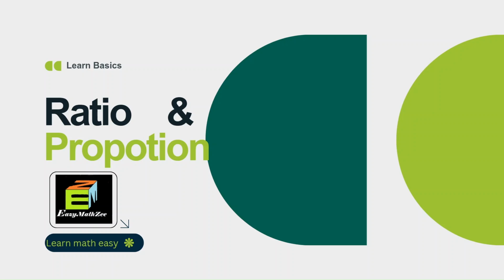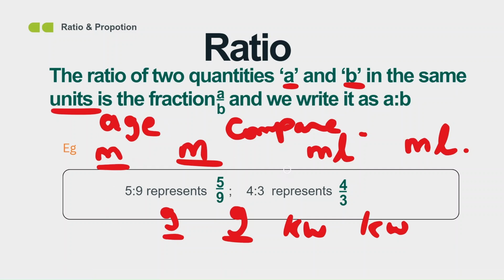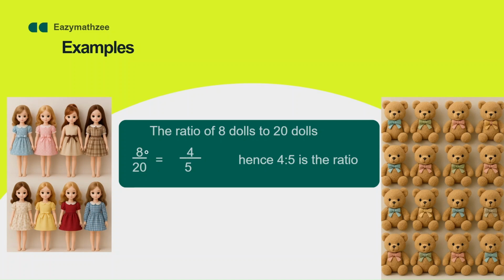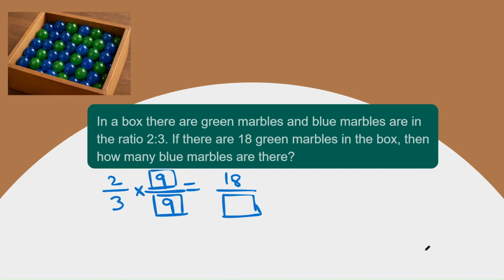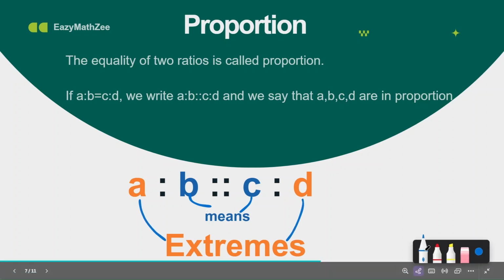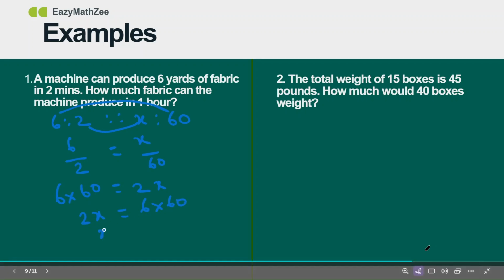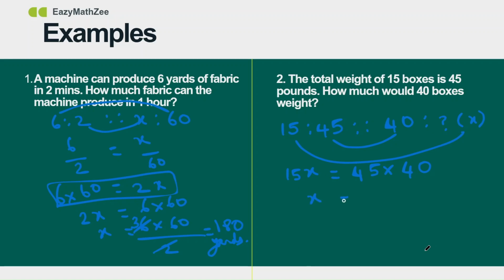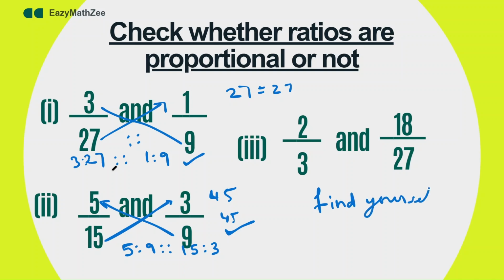How to understand Ratio and Proportion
Basics of ratio and proportion